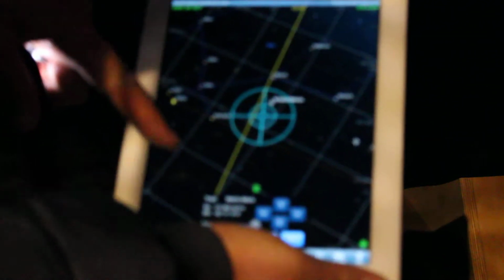Running a Telescope from a Tablet: Nexus SkySafari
EdBeck16Dob